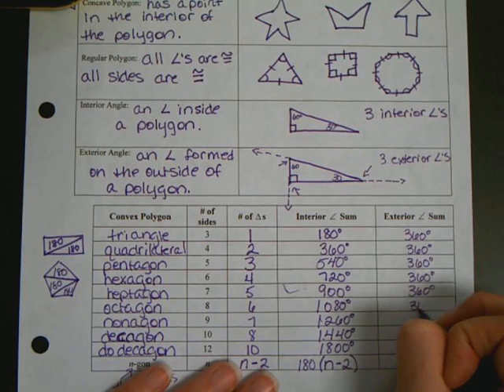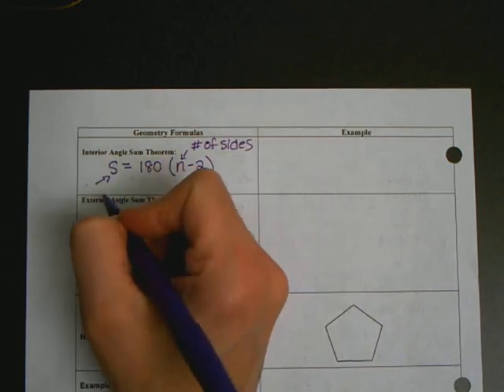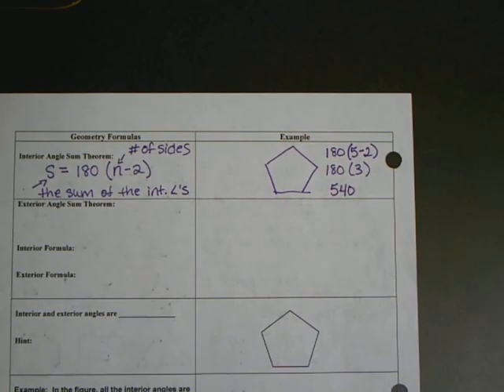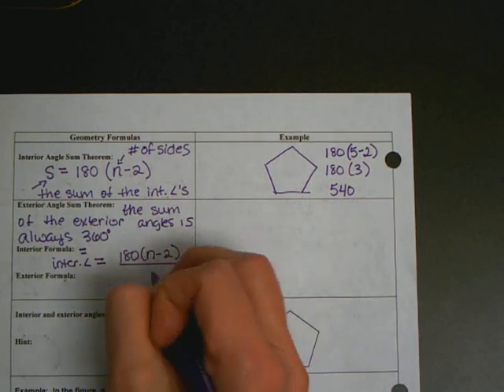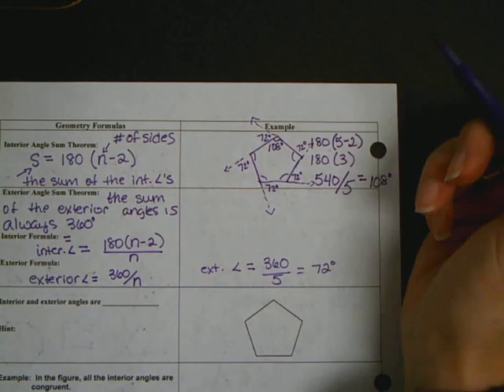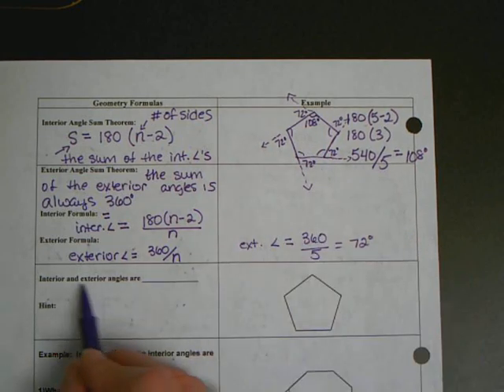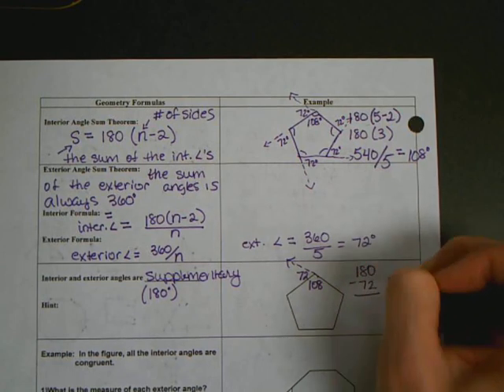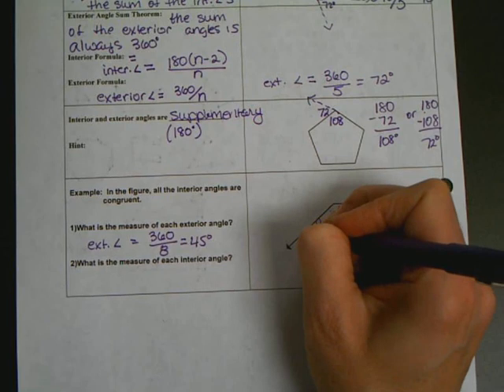Video notes 8.1.avi